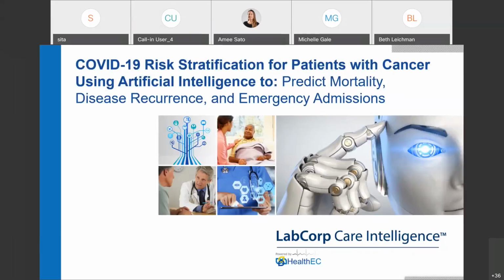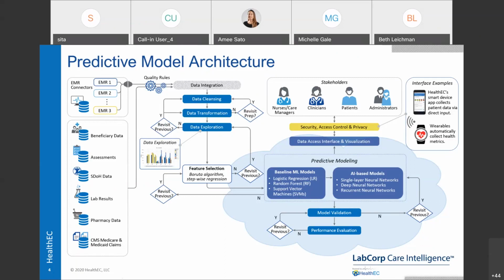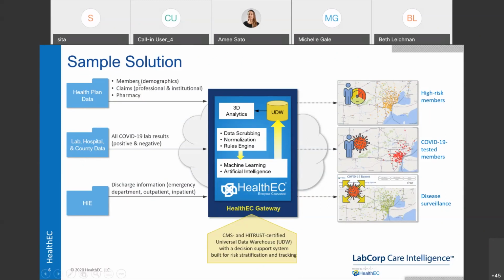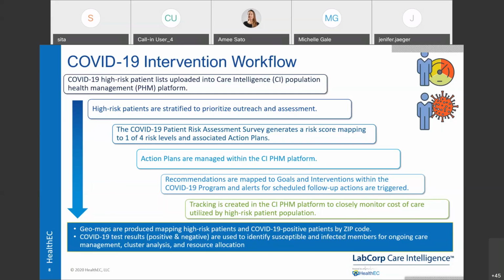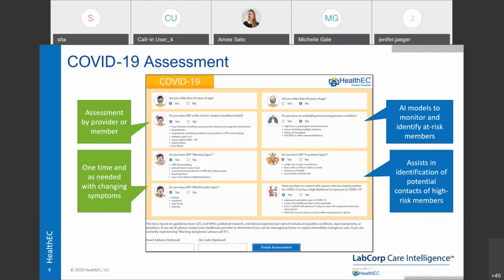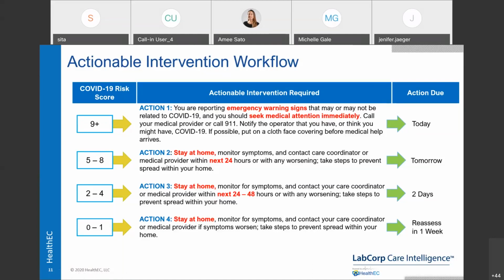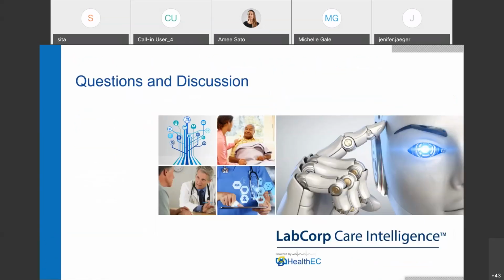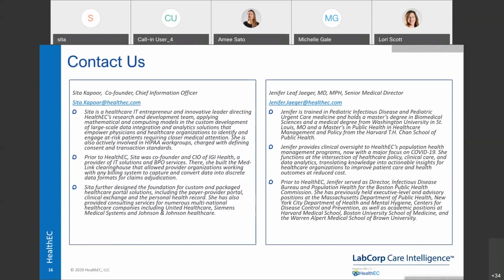COVID 19 Risk Stratification for Patients with Cancer using Artificial Intelligence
During this webinar Sita Kappor, Co-founder and Chief Information Officer at HealthEC and Dr. Jennifer Leaf Jaeger, Senior Medical Director at HealthEC discuss COVID-19 Risk Stratification for Patients with Cancer Using Artificial Intelligence to: Predict Mortality, Disease Recurrence, and Emergency Admissions.

• Predictive Models of Mortality/Disease Recurrence
        -   Comorbidity
• Predicting Emergency Admissions of High-risk Patients
        -   AI-based Predictive Models
        -   COVID-19-specific Risk Stratification
• COVID-19 Care Intervention